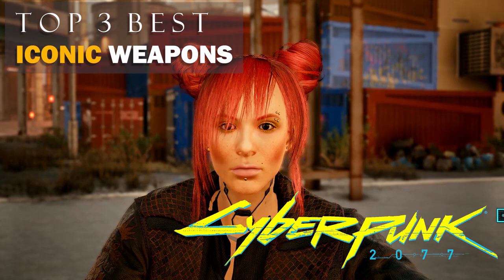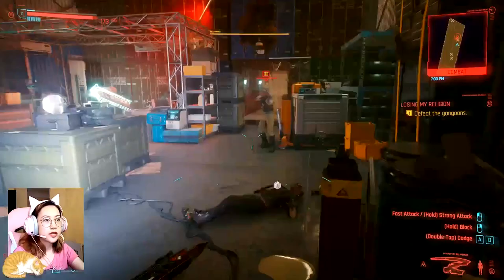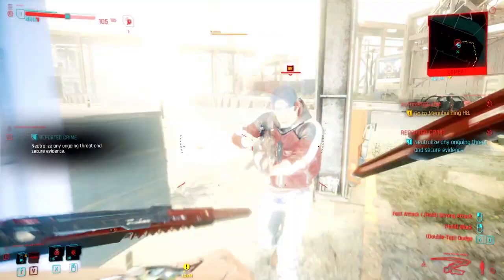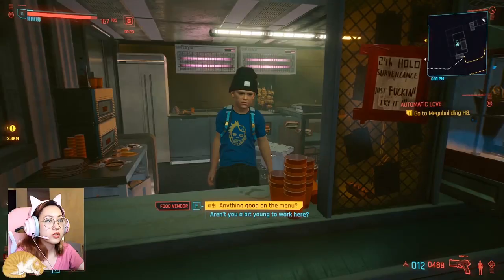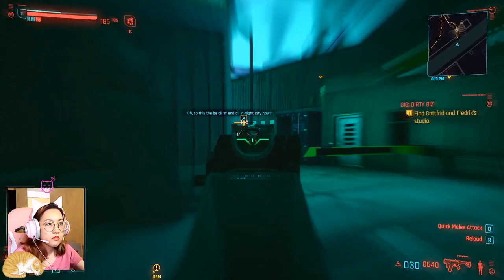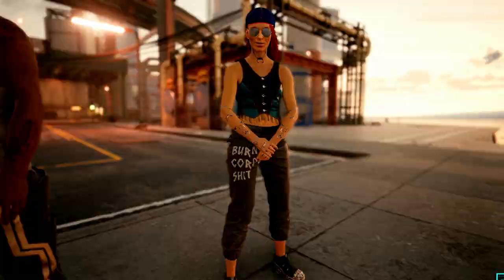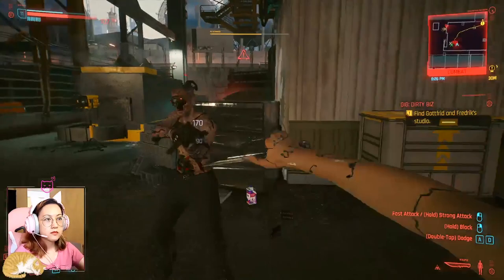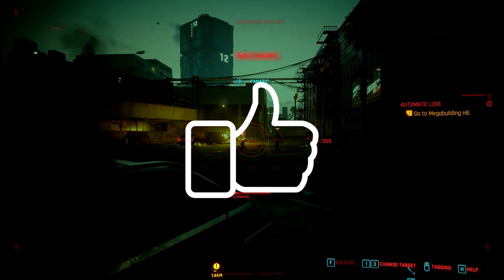Top 3 Best Iconic Weapons in Cyberpunk 2077 + Suggested Builds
Hey y'all! Sharing the top 3 Best Iconic Weapons in Cyberpunk 2077 during early-game (aka my favorite iconic weapons so far), why I think they are good,  plus some suggested builds or ideal attributes them for those who want to use them as their main early to mid-game weapon ^_^

Timestamp Guide:
Why You Should Get and Use These Iconic Weapons ASAP - 00:00
How to Get Mantis Blades Fast in Cyberpunk 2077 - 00:35
How to Get Fenrir Fast in Cyberpunk 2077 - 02:35
How to Get Skippy Fast in Cybeprunk 2077 - 4:28
Bonus Legendary Weapon - 05:50

PC stuff & other gears